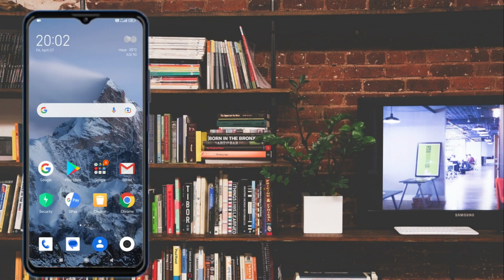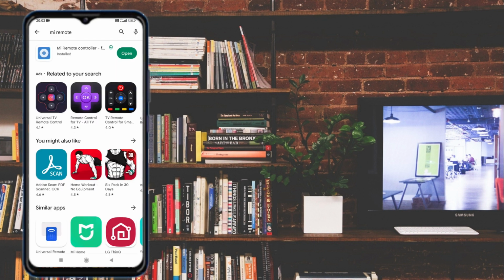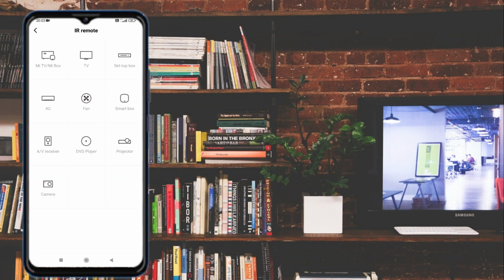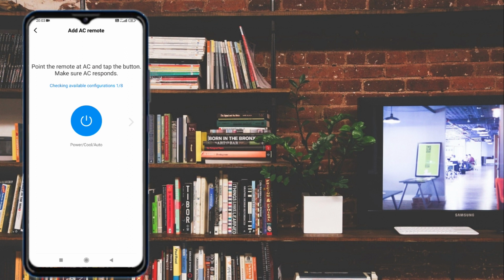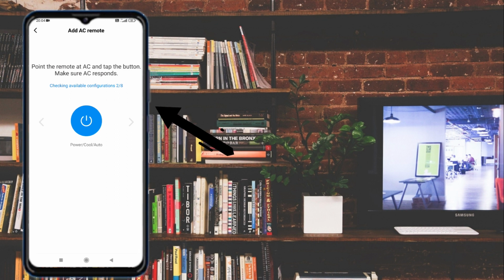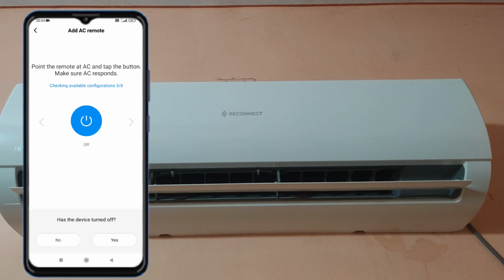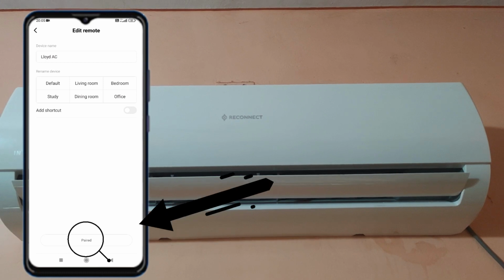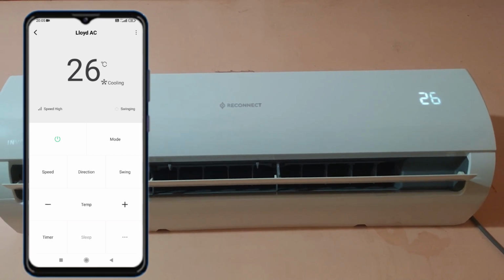how to use reconnect inverter ac remote in mobile in English| how to connect reconnect ac to mobile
how to use reconnect inverter ac remote in mobile| how to operate reconnect air conditioner from mobile in English

From my experience.
how to operate reconnect inverter ac from mobile
how to operate reconnect inverter split ac from mobile
how to operate reconnect inverter air conditioner from mobile
how to use reconnect inverter ac from mobile
how to use reconnect inverter air conditioner from mobile
how to use reconnect inverter split ac from mobile
how to use reconnect inverter ac remote in mobile
how to use reconnect inverter air conditioner in mobile
how to use reconnect inverter split ac in mobile
how to operate reconnect inverter split ac in mobile
how to operate reconnect inverter ac in m obile
how to operate reconnect inverter air conditioner in mobile
how to connect reconnect inverter ac from mobile
how to connect reconnect inverter split ac from mobile
how to connect reconnect inverter air conditioner from mobile

shoail raza posted this video based on his experience. shoail raza is not responsible for its complete veracity. For any kind of difficulty, bottleneck, or detailed information, the consumer should contact the customer service center of the concerned company.